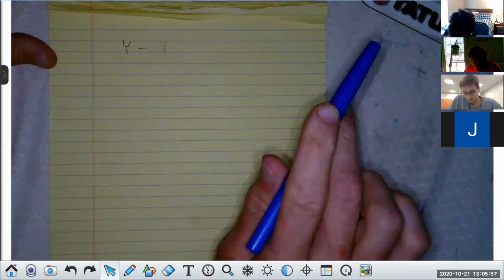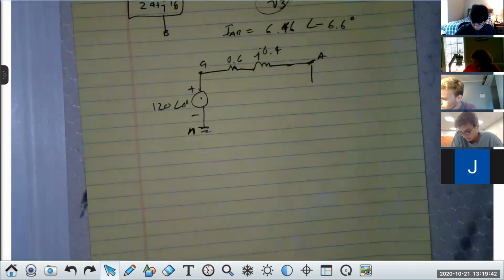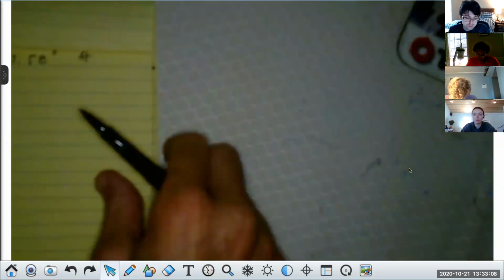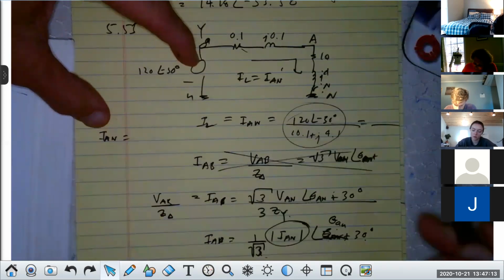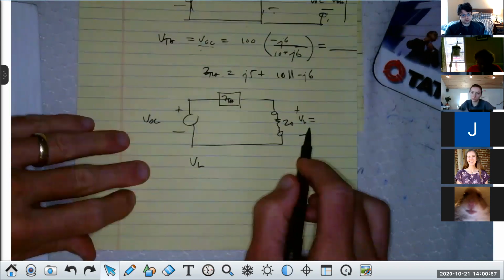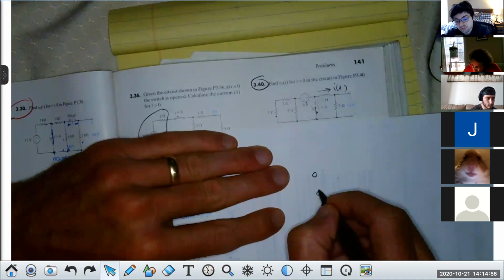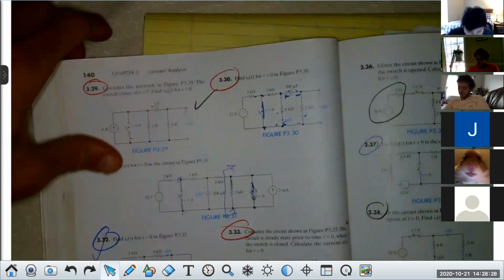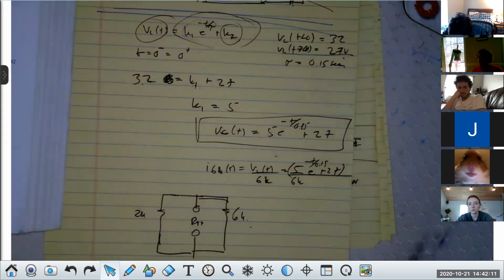ELEC 3810- 10_21_20